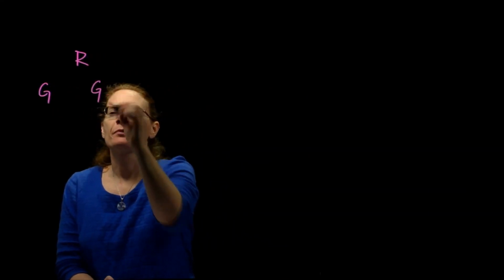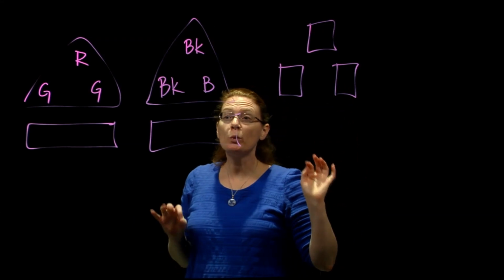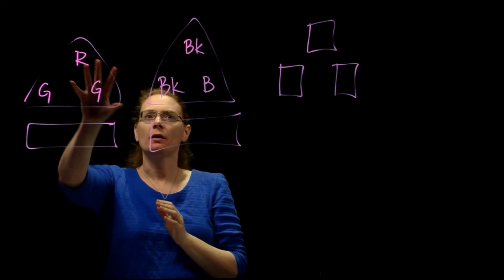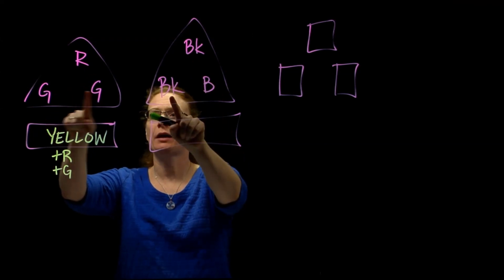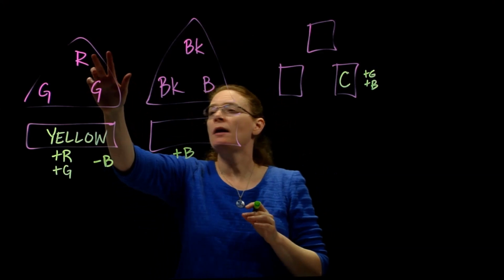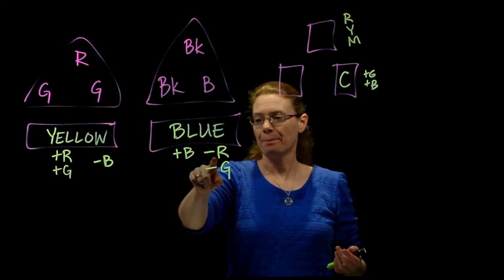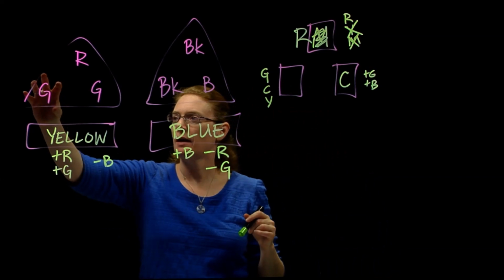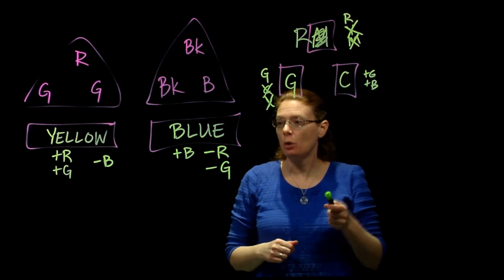Color subtraction--actor's clothing #2